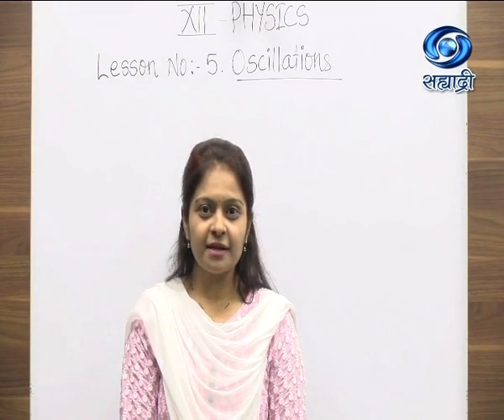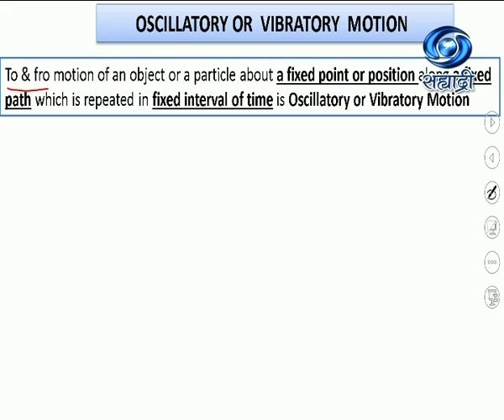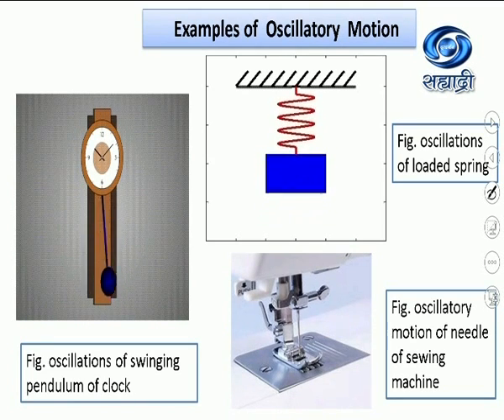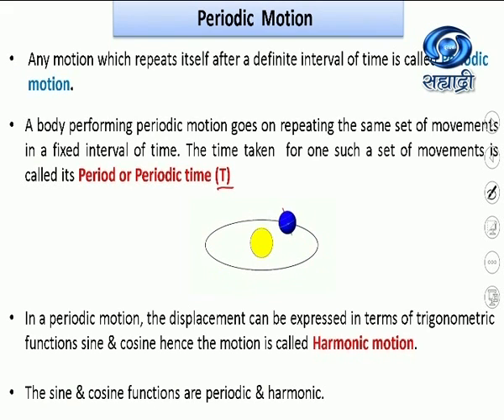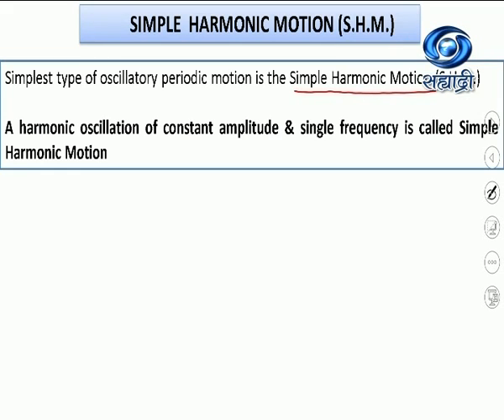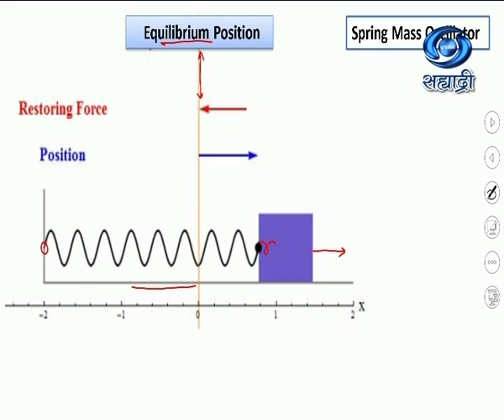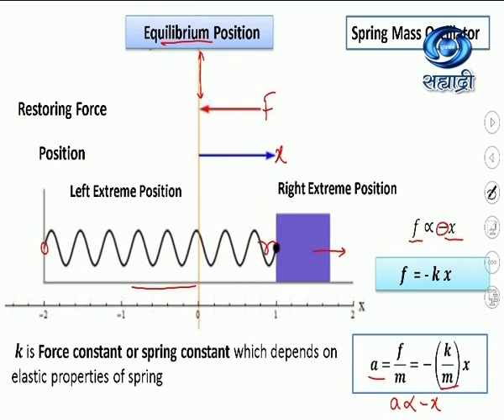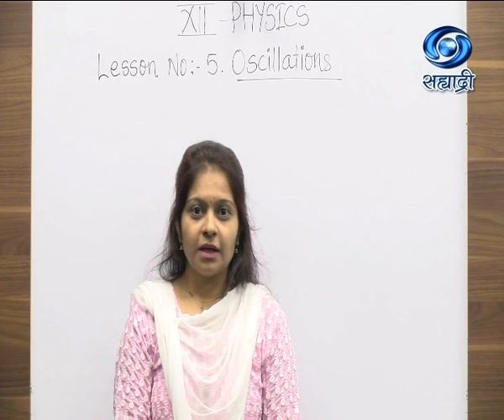Educational Programme | Class XII : Sci | Sub - Physics | Oscillations | 10/11/2020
Educational Programme 09:30AM TO 10:00 AM
10/11/2020
Class XII : Science
Medium : English
Subject : Physics
Topic : Oscillations
Presenter : Ms. Jayshree Patil, Asst. Teacher, Fergusson College, Pune